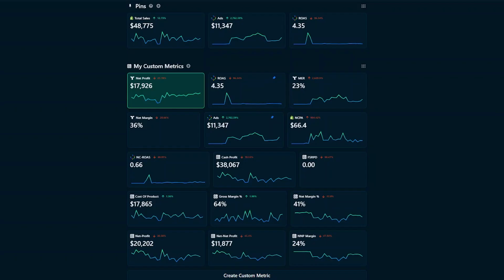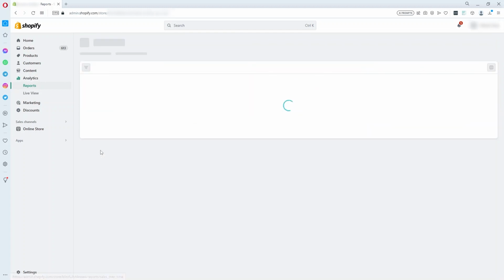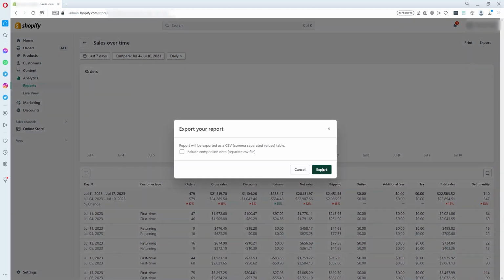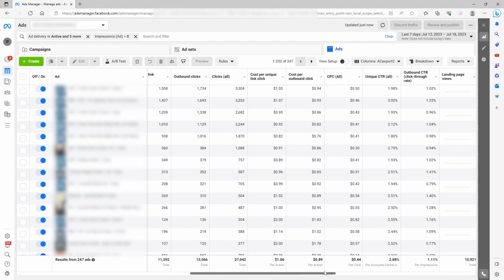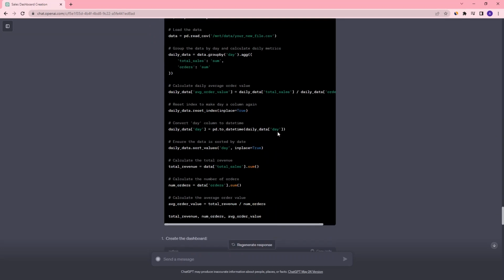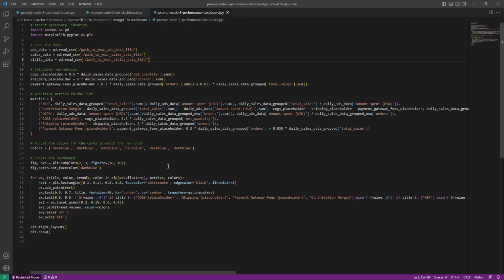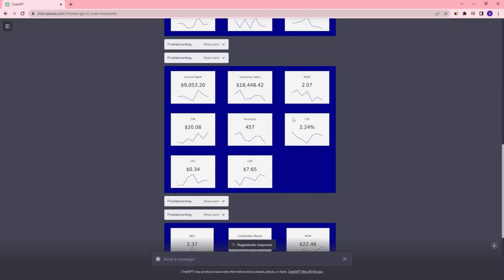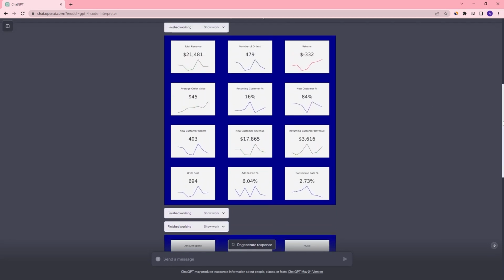How to use ChatGPT Code Interpreter to make a Shopify performance dashboard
Get free access to our library of AOV and conversion rate boosting customizations and code when you join our free newsletter

Using dashboard tools to keep track of your profits can be a difference-maker for your business. After all, "what gets measured gets managed."

Here's how you can create your own dashboard using the ChatGPT Code Interpreter instead of tools like Triple Whale, Northbeam, Hyros, Cometly, Wicked Reports, or Statlas.

TIMESTAMPS
00:00 - Introduction
00:33 - Overview of Triple Whale's dashboard
01:16 - Export data from Shopify and Facebook Ads
03:26 - Using ChatGPT to generate the dashboard
06:36 - Conclusion